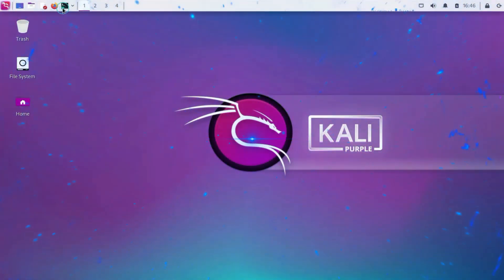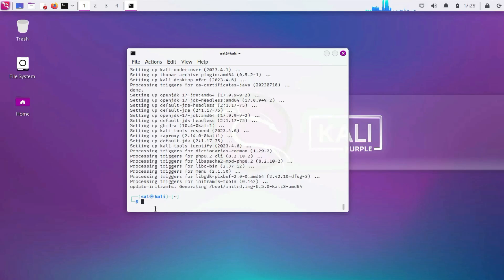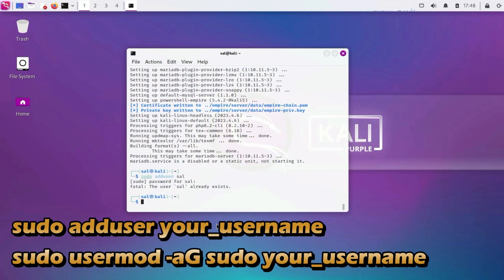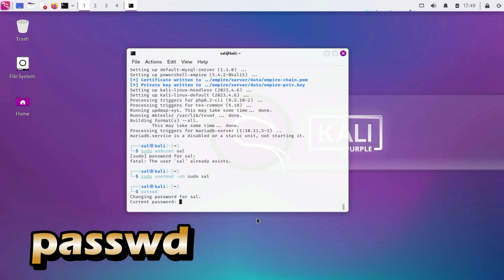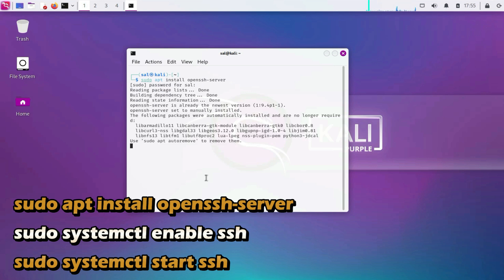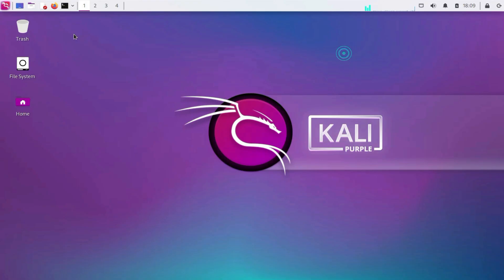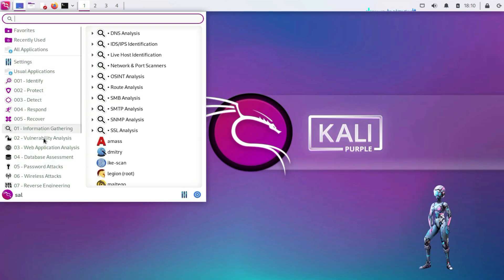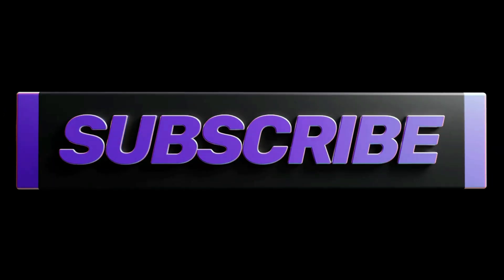Important Things You MUST DO After Installing Kali Linux 2024🫵🫵🫵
After installing Kali Linux, there are several important steps you should take to ensure the security, usability, and effectiveness of your system. Here's a list of things you might consider doing:

Ensure that your system is up to date with the latest security patches and software updates.

2-Install Necessary Tools:

sudo apt install kali-linux-default

This command installs a default set of tools that are commonly used in penetration testing.

3-Create a Non-Root User:

sudo adduser your_username

sudo usermod -aG sudo your_username

It's not advisable to use the root account for regular tasks. Create a regular user account with sudo privileges.

4-Change Default Passwords:

passwd

Change the default passwords for both the root and non-root users.

5-Configure Network Settings:

Ensure that your network settings are configured correctly. You can use the Network Manager tool

6-Enable SSH (Secure Shell):

If you plan to access your Kali Linux machine remotely, make sure to install and configure SSH.

sudo systemctl enable ssh

sudo systemctl start ssh

7-Keep Tools Updated:

Regularly update your penetration testing tools to ensure they have the latest signatures and features.

8-Install and Configure Antivirus:

While Kali Linux is not typically used as a regular desktop, if you plan to use it in that way, consider installing antivirus software.

sudo apt install clamav

9-Remember that Kali Linux is designed for penetration testing and ethical hacking purposes. Using it responsibly and within legal boundaries is crucial. Always ensure that you have proper authorization before attempting any security testing on systems you do not own or have explicit permission to test.

Ready to embark on this exciting journey together? Your support means the world to us, and we can't wait to share amazing experiences with you!